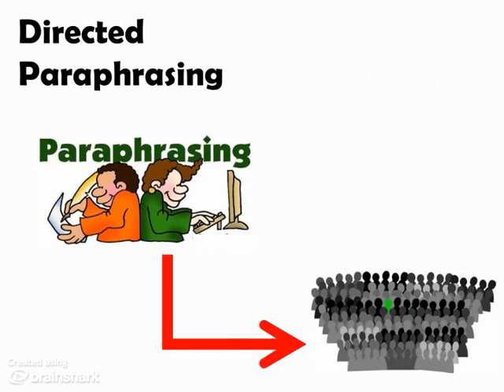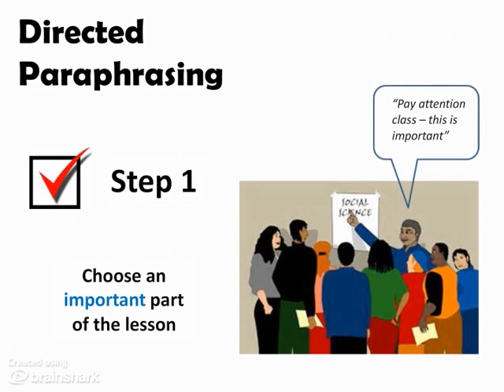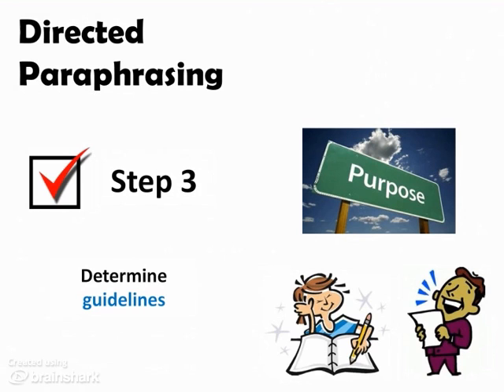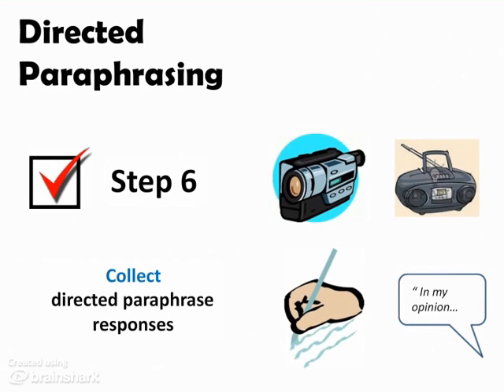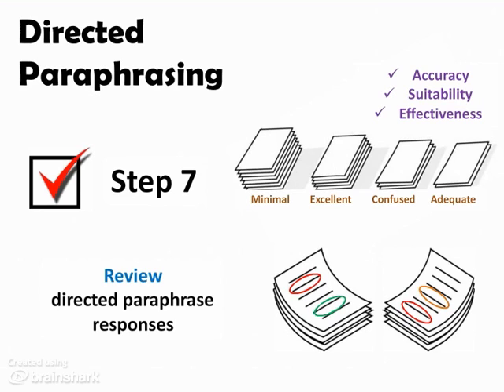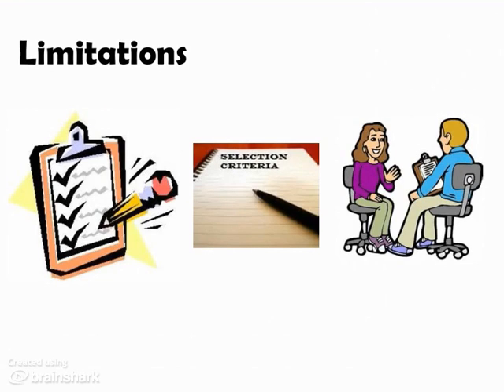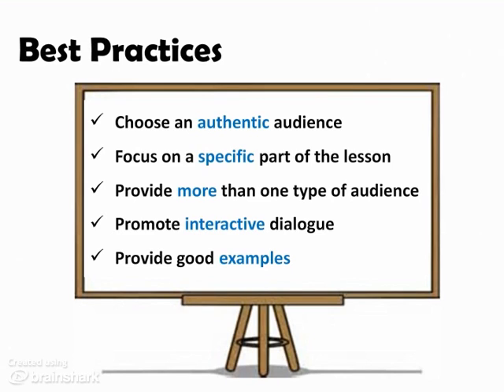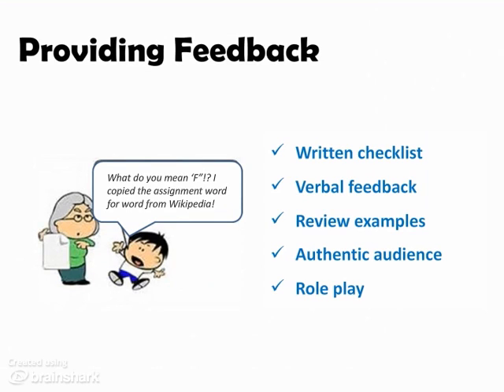Directed Paraphrasing - An Informal Assessment Technique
- An informative video on the classroom assessment technique called Directed Paraphrasing.  This video will provide a step by step guide to implementing directed paraphrasing in your classroom along with some tips, advantages and best practices.  View the video to learn more!